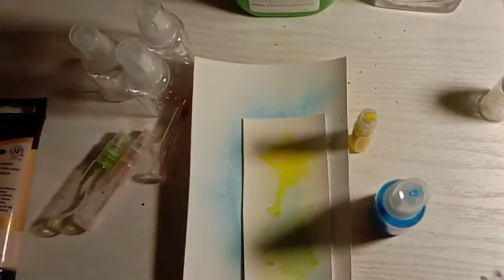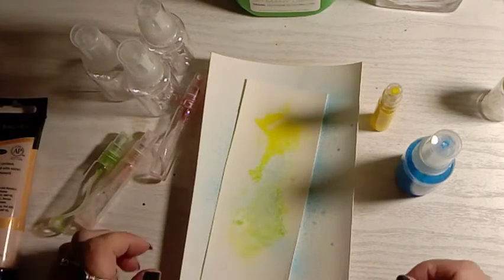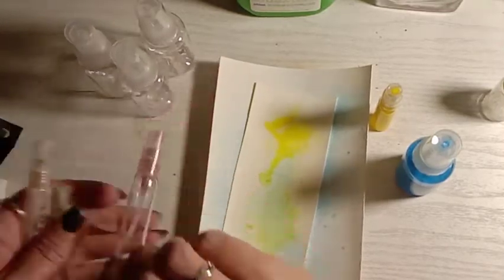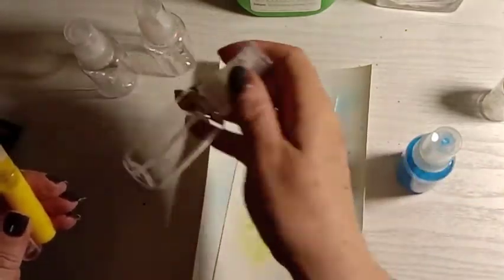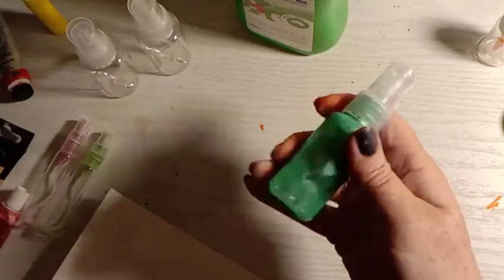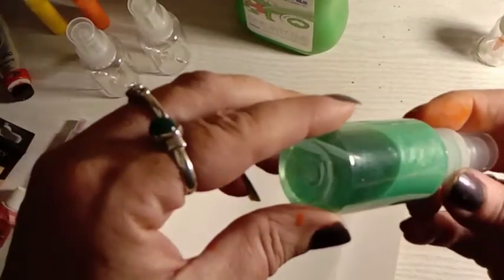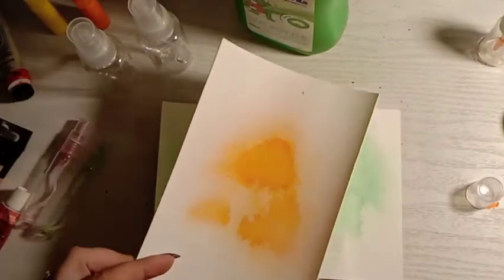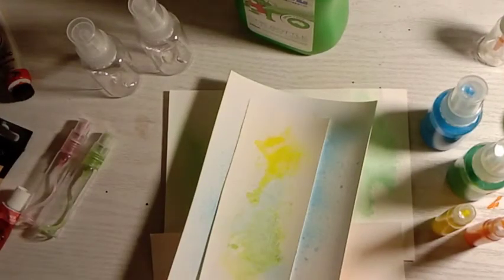How To Make Your Own Alcohol Inks | DIY Mixed Media Supplies | Junk Journal Ideas